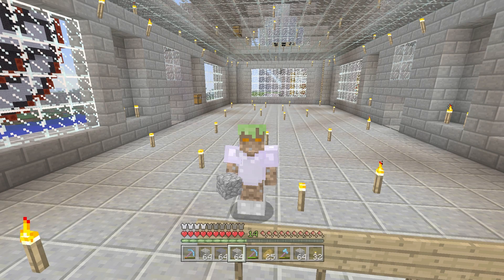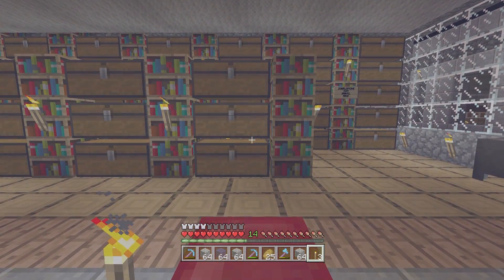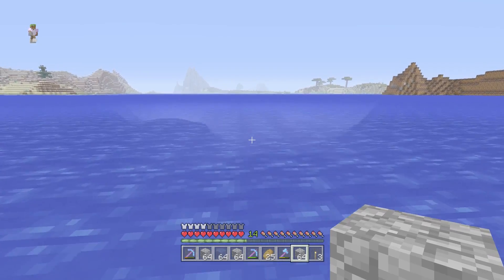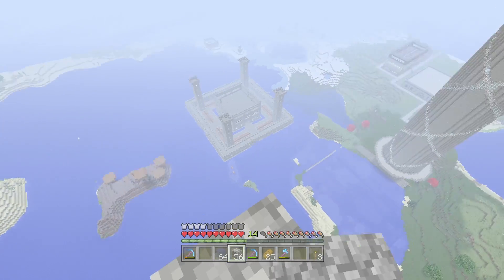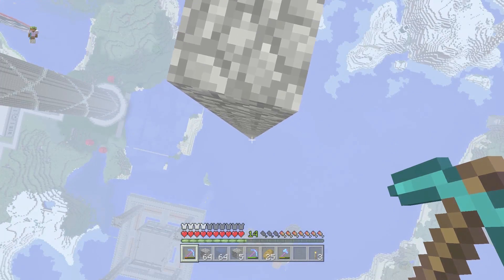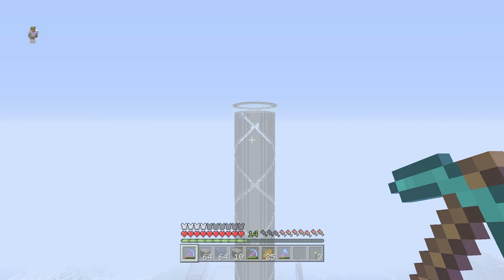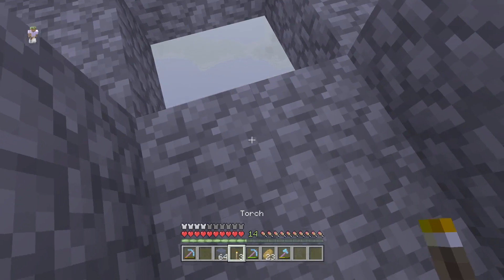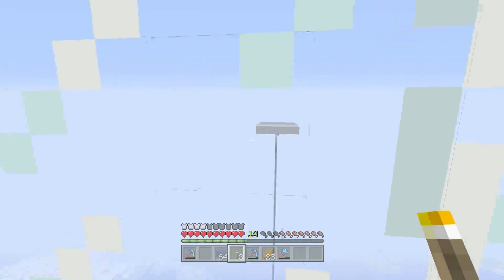Let's Play Minecraft Episode 65 - Mob Spawner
Building one of the best mob spawner in my minecraft world on xbox

Hope you all enjoyed this video and if you did please take few seconds to friendly rate this video.